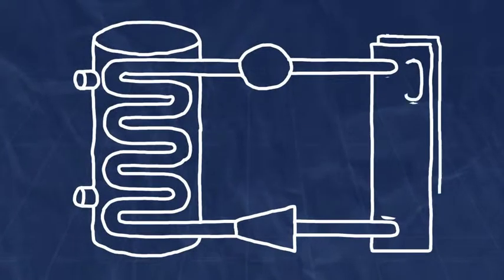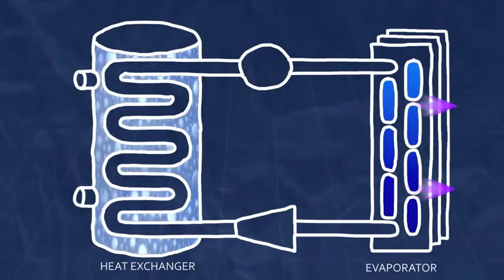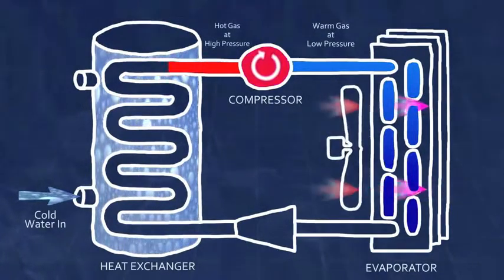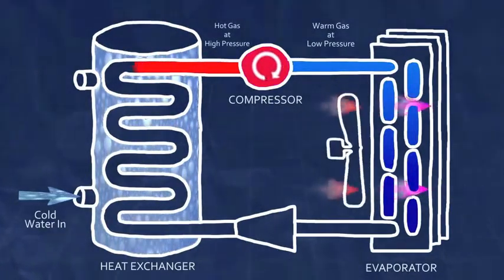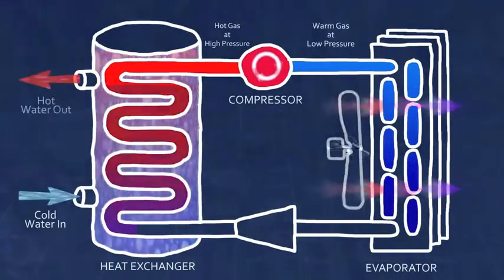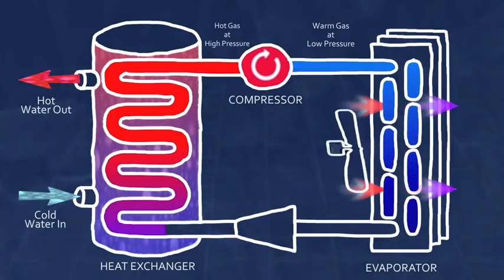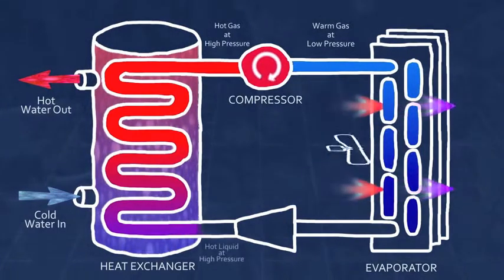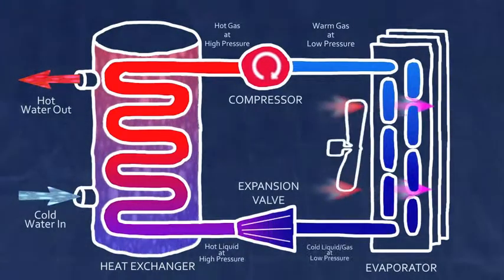Ryan and Dante Building and construction